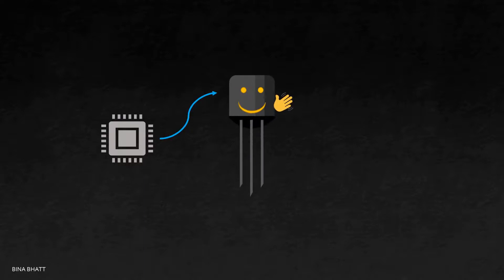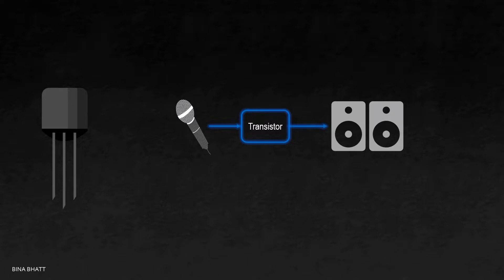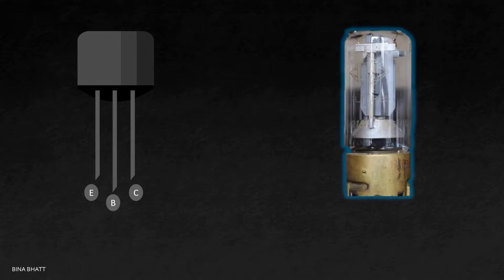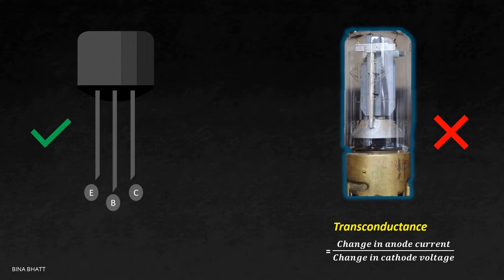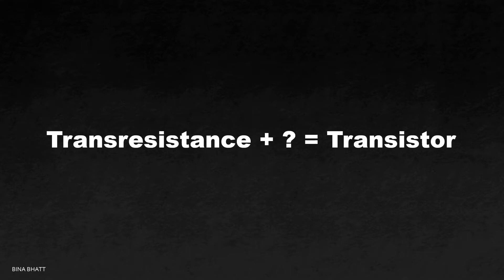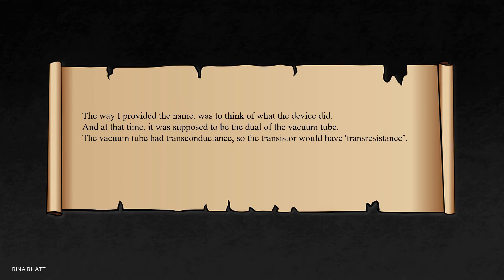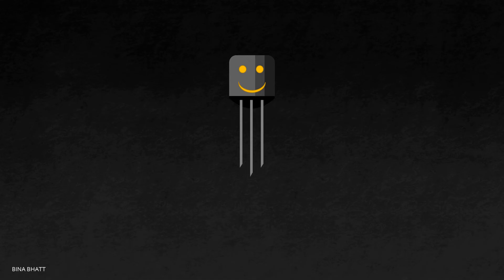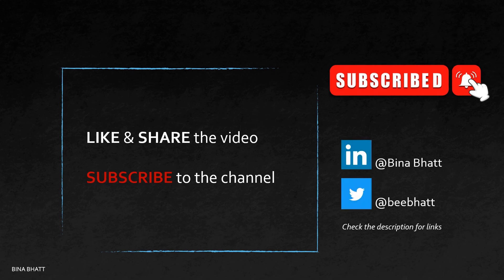Transistor - Origin of the word (Who coined the term?)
The Transistor was probably the most important invention of the 20th Century and we all know the significance of this component. It powers almost all our modern-day devices!
I was curious to know the origin of this word for quite some time and with a little bit of research, I finally uncovered its meaning!

Cheers!